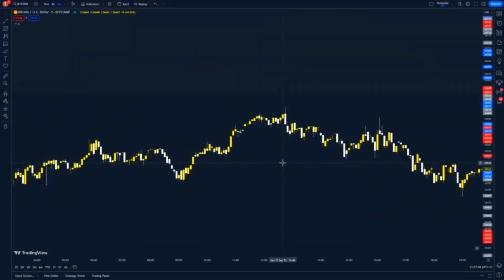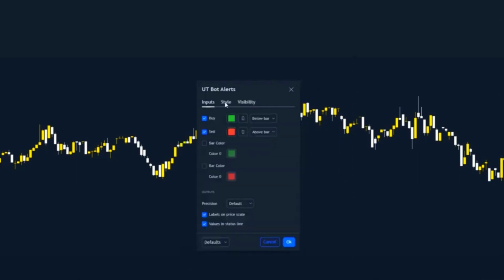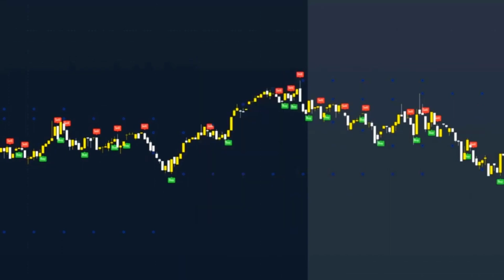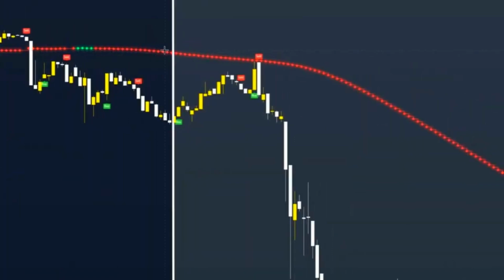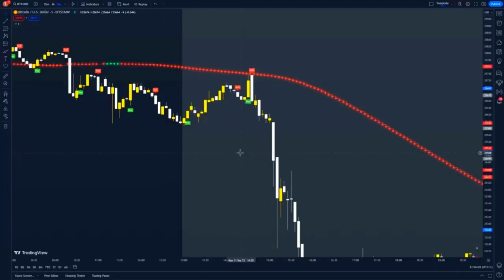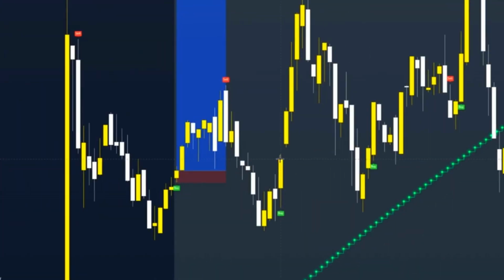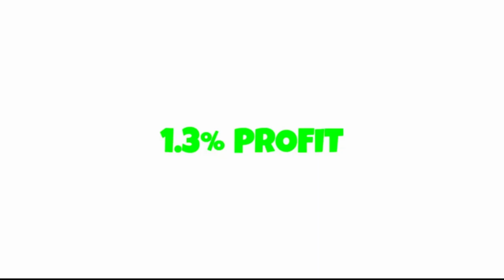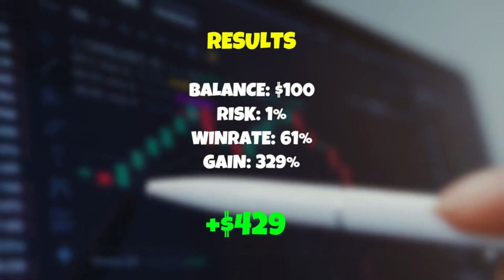I Made FREE UT Bot Alerts + AI Strategy.. This Should Be illegal! (HUGE PROFITS)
Welcome to the Official Trades By Mo YouTube Channel. UT Bot Alerts Best Strategy for beginner trading on TradingView! This free strategy uses the best settings for UT Bot Alerts Indicator and a special AI tool, similar to ChatGPT for day trading, to make you consistent huge profits daily! If you are a beginner trading forex or crypto then this is the free strategy you want for the UT Bots buy sell indicator!

Chapters:
0:00 Intro
0:27 Indicators
0:55 Flux Charts
1:42 Strategy
5:22 100 Trades

Keywords Related to this video: ut bot alerts, ut bot, ut bot alerts best settings, ut bot alert, best ut bot alerts strategy, buy sell, buy sell indicator, best buy sell indicator, free buy sell indicator, best settings, use this to make huge gains, profit trading, trading free, best strategy now free,  free indicators, trend trading, 70%winrate, best tradingview strategy now free, ai buy sell, trading was hard, trading was hard until, ai, ai trading, trading strategy, high winrate trading strategy, ai bot, make money with ai, trading, tradingview, day trade, tradingview, quit your job, quit job, make money trading, tradingview, how to make money on tradingview, tested 100 times, tested strategy 100 times, trades by mo, course, trading course, forex, crypto, free strategy, tradingview, perfect signals, tradingbot, movingaverage, indicator, makemoney, day trading, scalping, swingtrading, free, free indicators, best free trading strategy